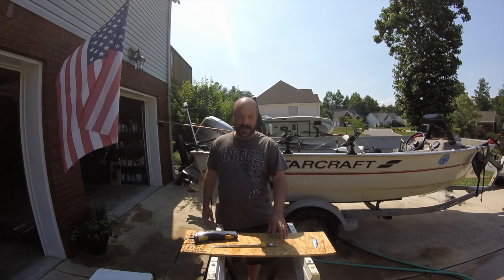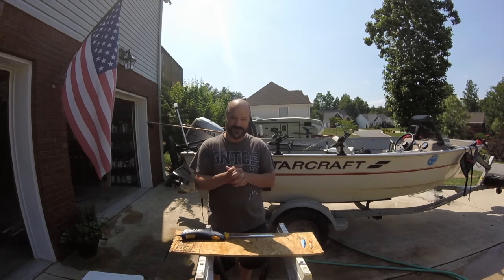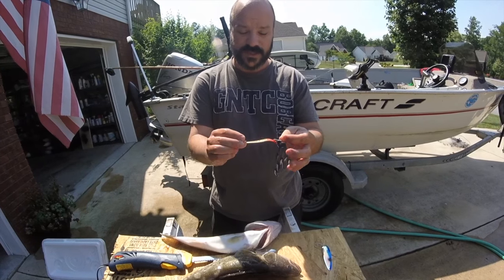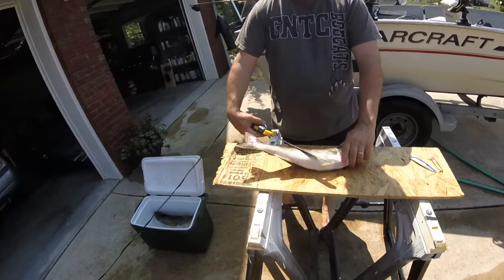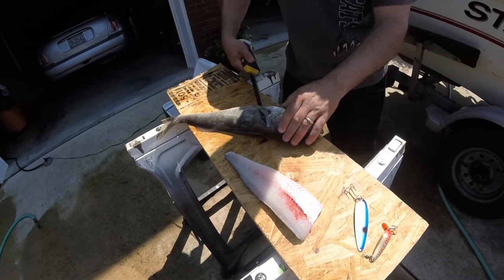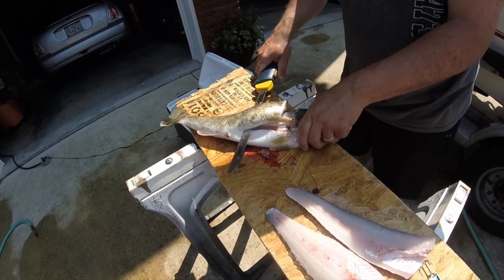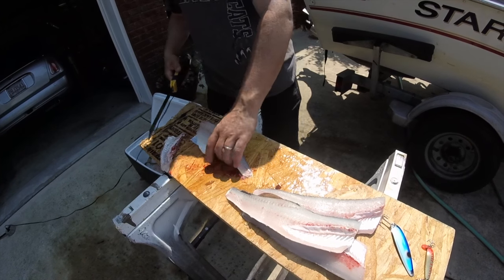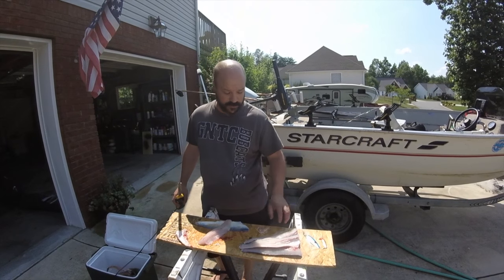How to catch and clean a Walleye on Blue Ridge Lake, GA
This video is about Cleaning and Catching Walleye in North Georgia.  These fish were caught using down riggers and slide divers in deep water.

I have created this page to share information with the hopes of helping you become a better fisherman and catch more fish. I do this with the heart of a teacher in mind.

Good Fishing!
The Fishing Educator